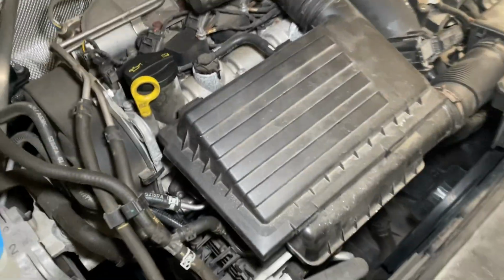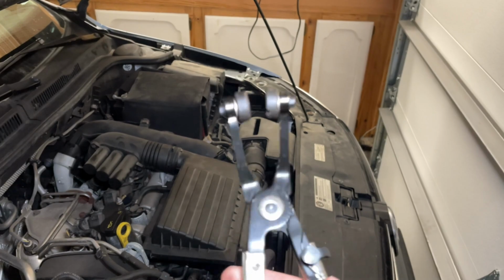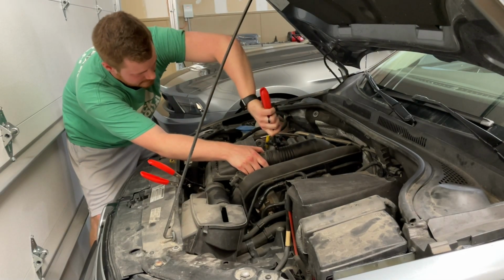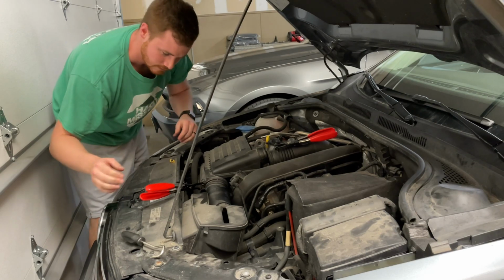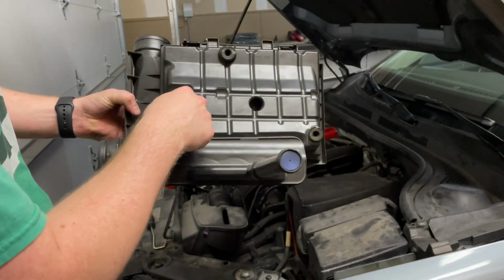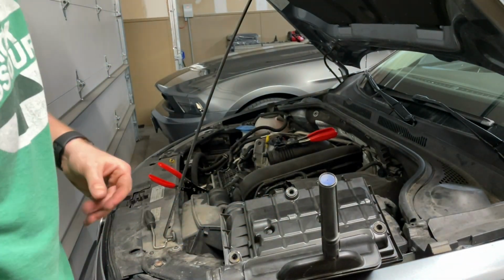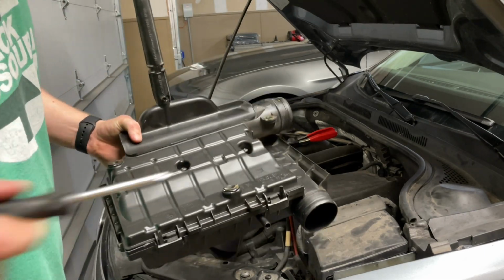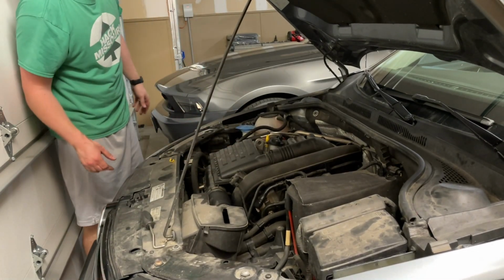2016 VW Jetta S Engine Air Filter Change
This video details how to perform a 2016 Volkswagen Jetta S Engine Air Filter Change.